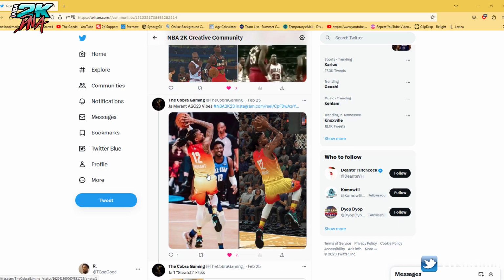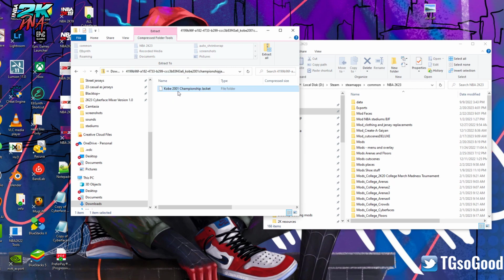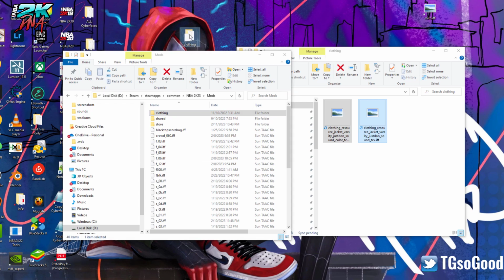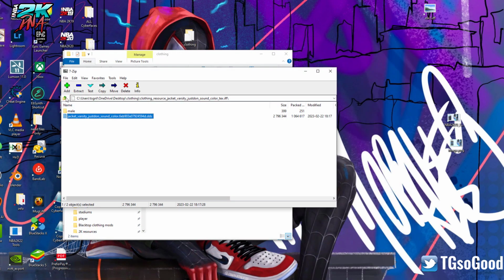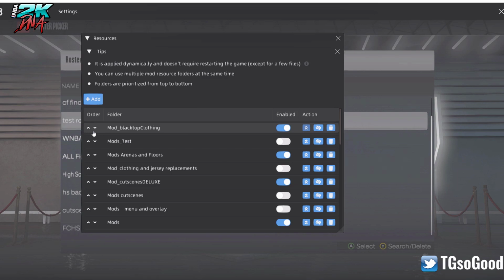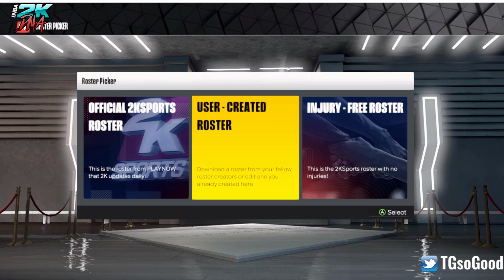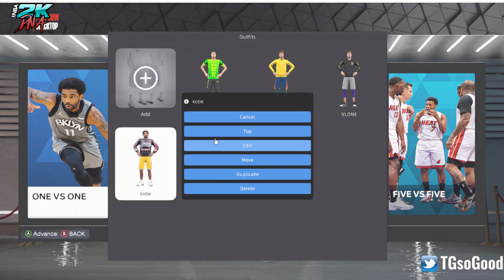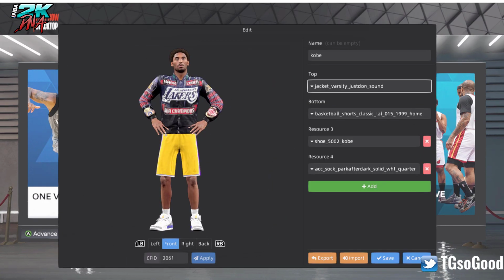Making Custom Clothes for NBA 2K23 - Part 1 (basics + install modded clothing)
Show support by liking, commenting, sharing or sending donations (not a requirement)

NLSC: TGsoGood
OperationSports: TGsoGood
D: tgsogood#8276